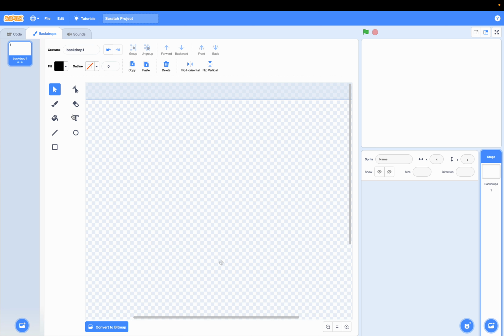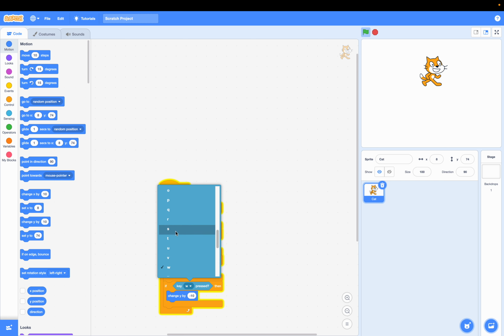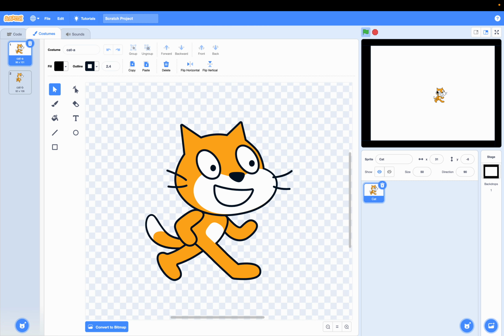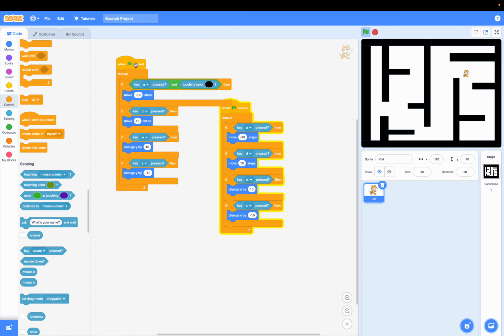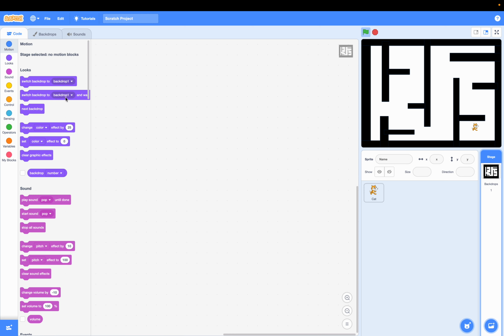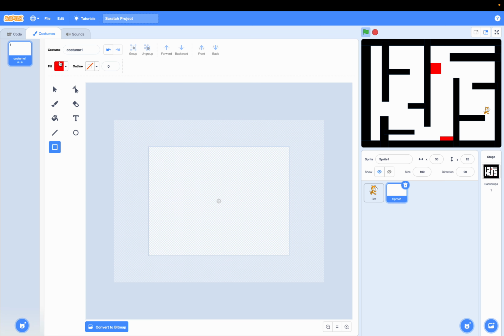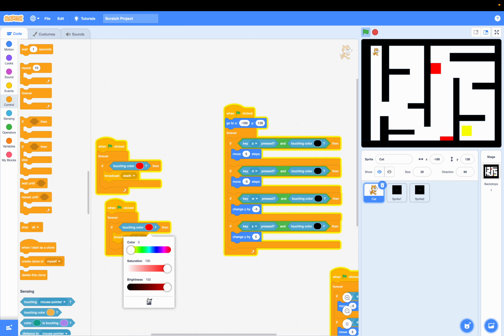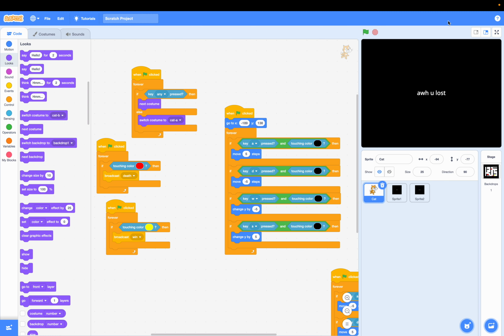How To Make A Maze Game In Scratch!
Voice Reveal I Guess